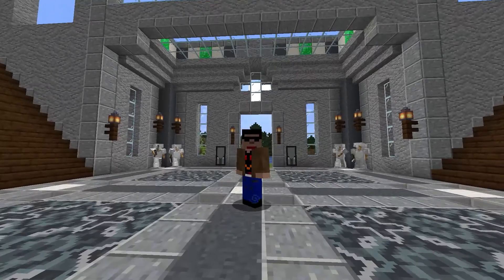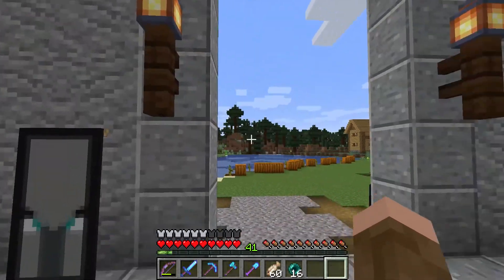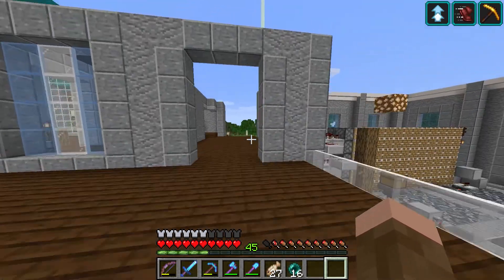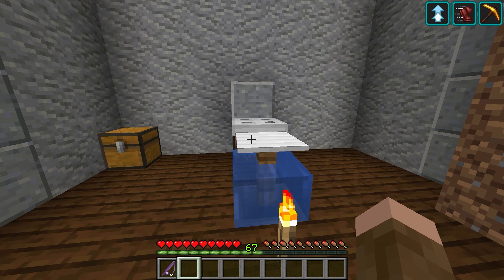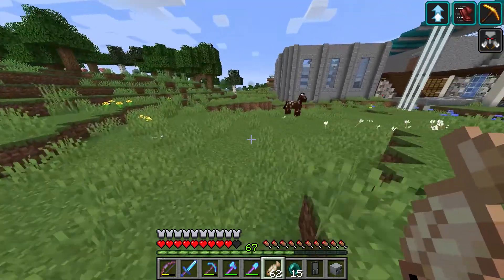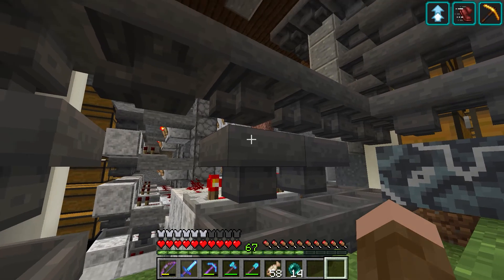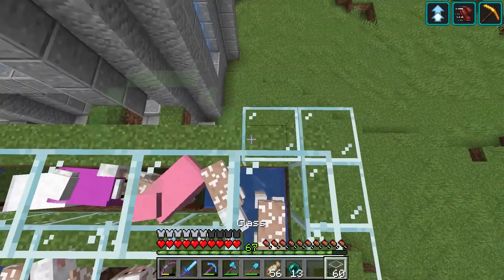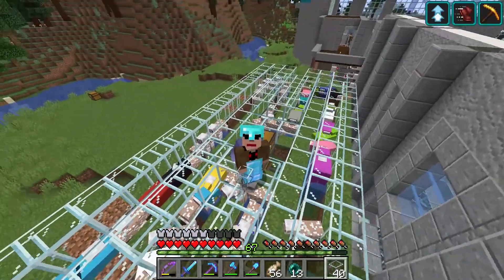FULL AUTO WOOL FARM | Diamond Society 130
Today we build a fully automatic sheep farm in Minecraft designed by Xisuma (link below). We also get a lot of work done on the castle and begin closing off the roof and walls.

(Found in the YouTube creator section)